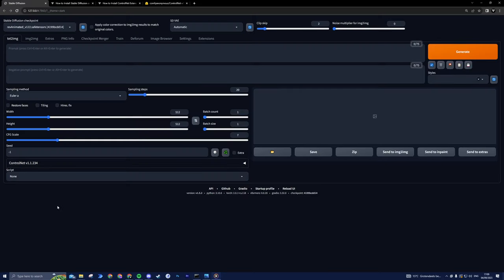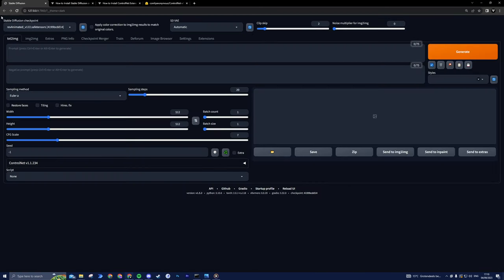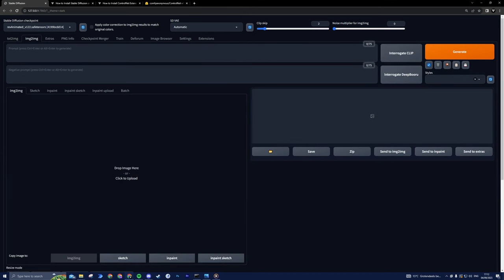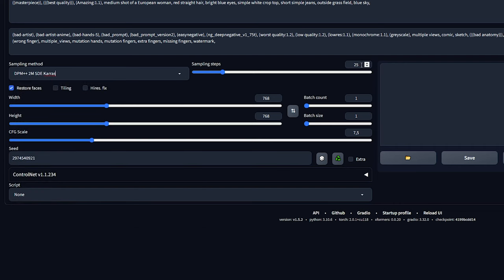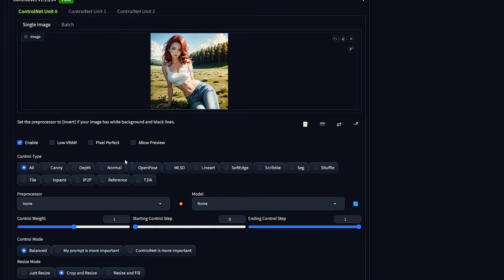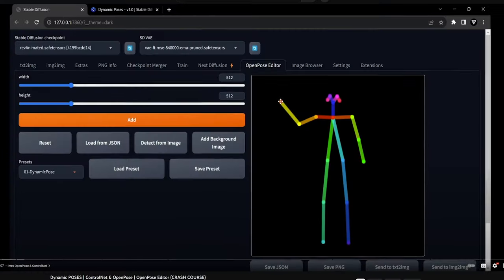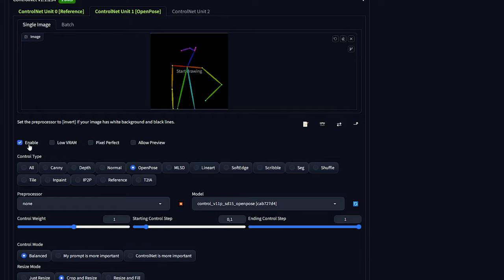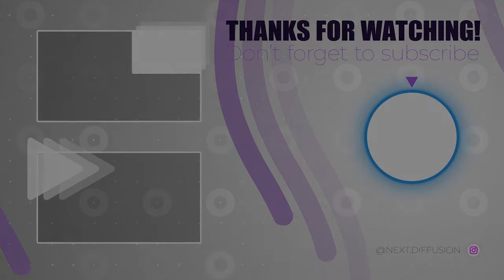Change Poses of Existing Images! Stable Diffusion & ControlNet Tutorial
Stable Diffusion Tutorials & More

📺 Watch the entire video for more information!

Timestamps:
0:00 - Intro & Examples
0:25 - Requirements
1:08 - Txt2img Settings
2:16 - ControlNet Settings
3:33 - Example
4:00 - Subscribe!